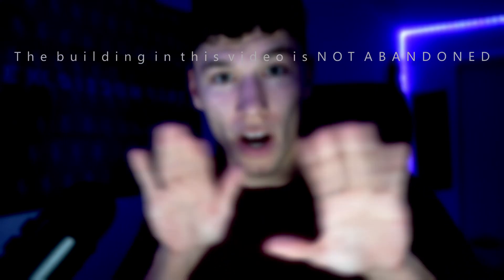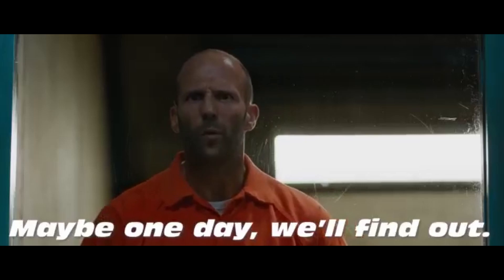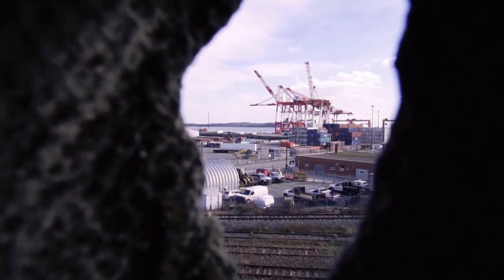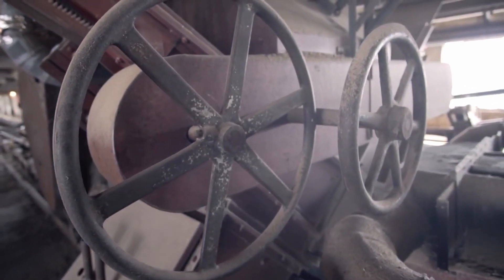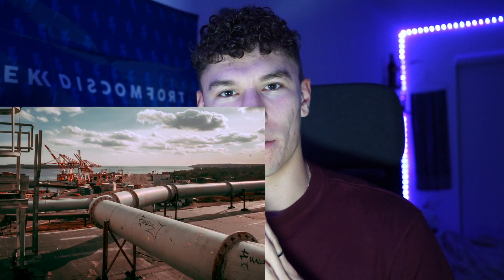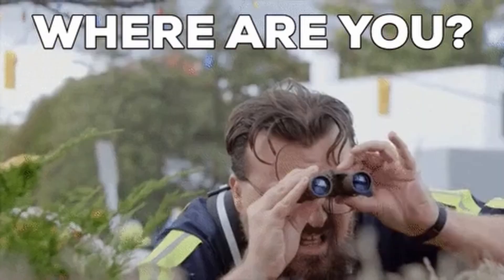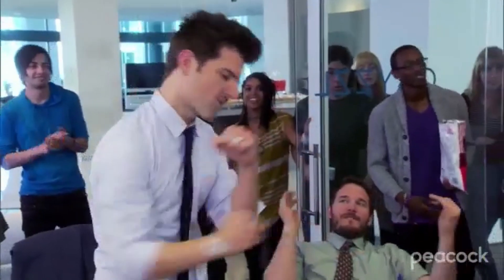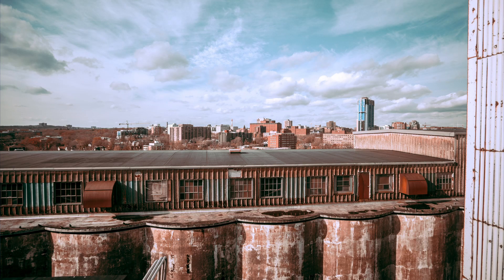COPS Called Me Because Of A YouTube Video!? (Exploring Abandoned Building)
For legal purposes, this story is folklore and the footage is not mine. ;)